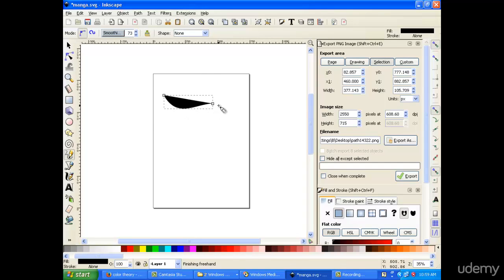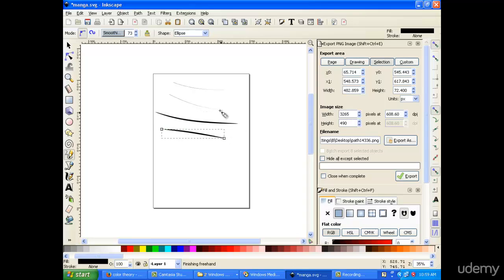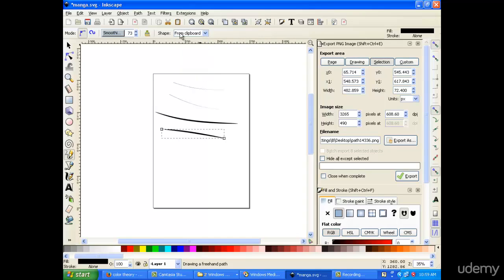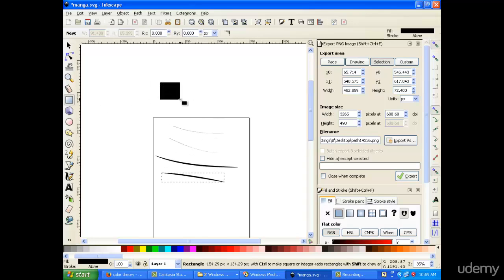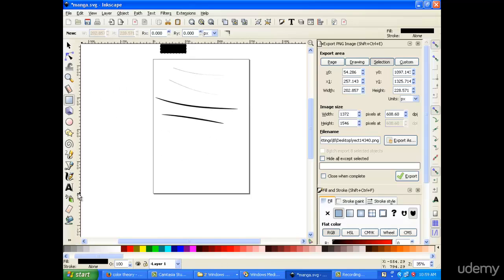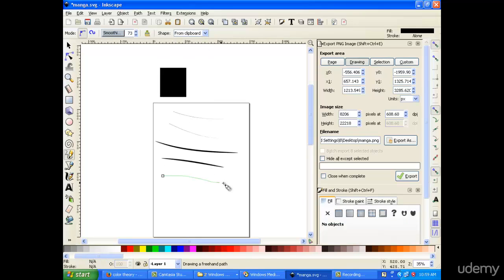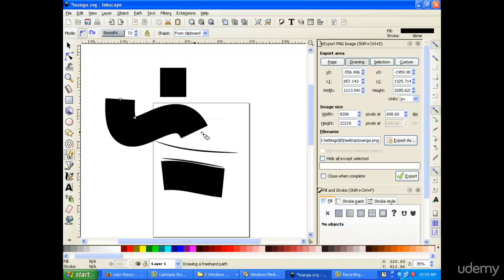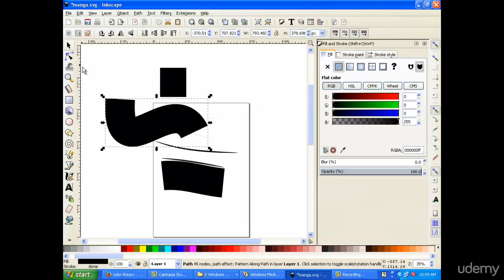Custom Brush (Inkscape 2015)